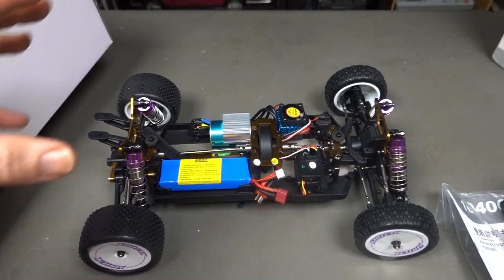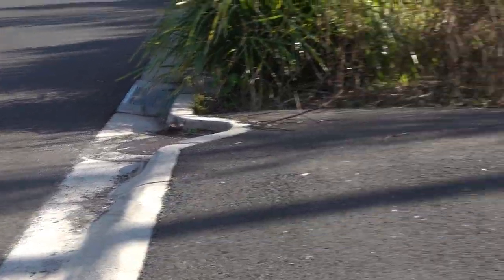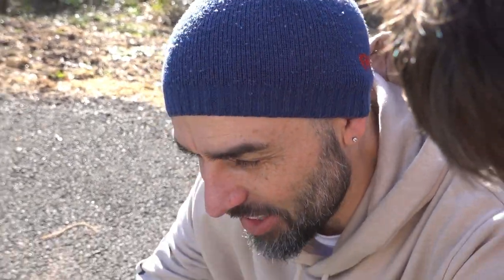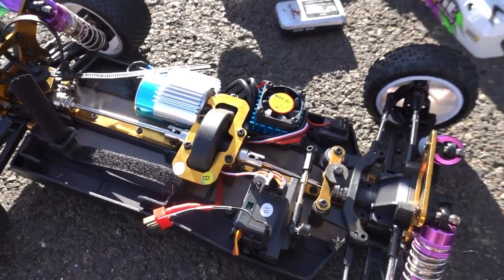IS THIS THE BEST VALUE BRUSHLESS 1/10 BUGGY?